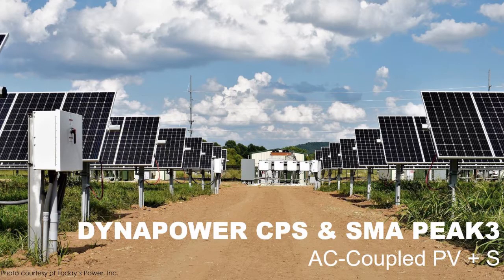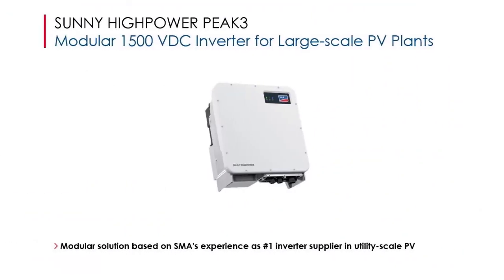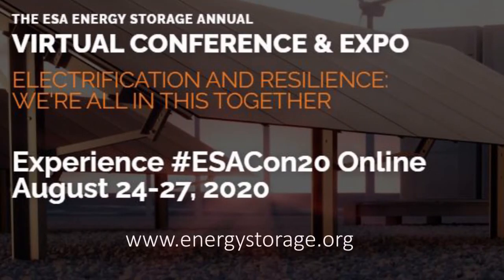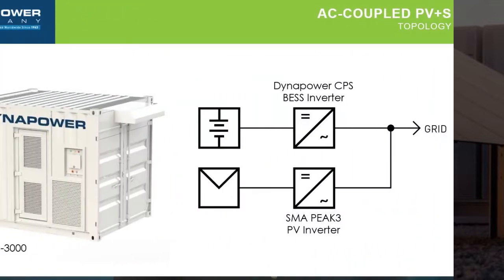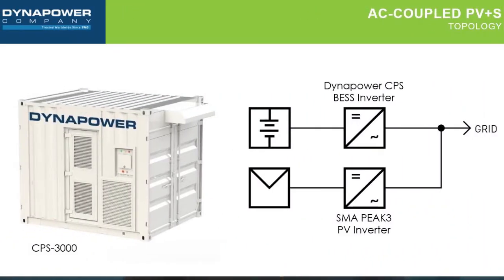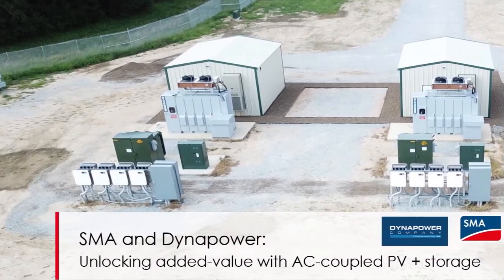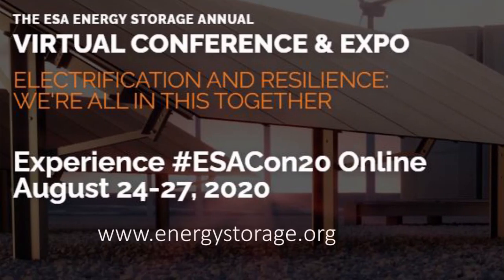SMA and Dynapower: Unlocking added value with AC-coupled PV + storage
The Pitch: We dig into the virtues of AC-coupling larger solar + storage systems with Brett Henning, product manager at SMA America and Corrie Austin, account manager at Dynapower. These two companies have partnered on a solution using SMA's PEAK3 that can really unlock new value streams across C&I and municipal segments via AC-coupled solar + storage. For more details, SMA and Dynapower are exhibiting and hosting a panel at this year's virtual ESA conference (August 24-27)